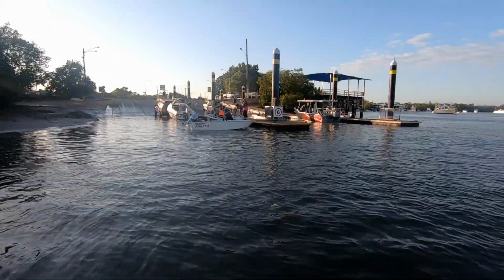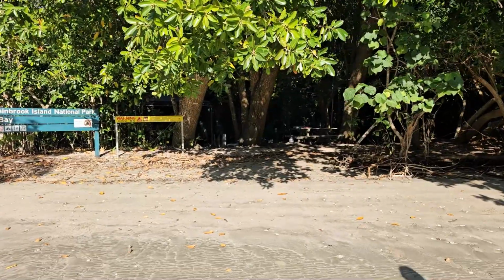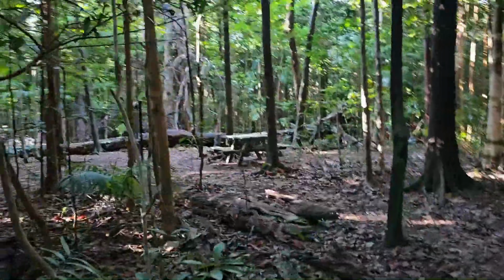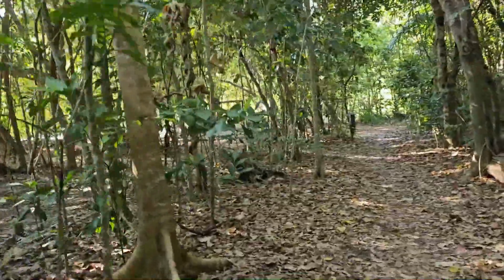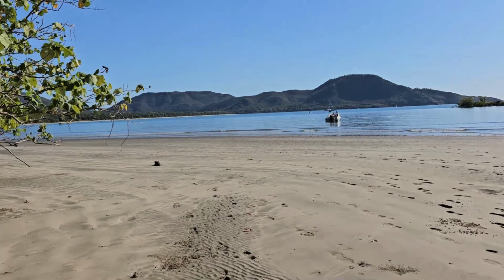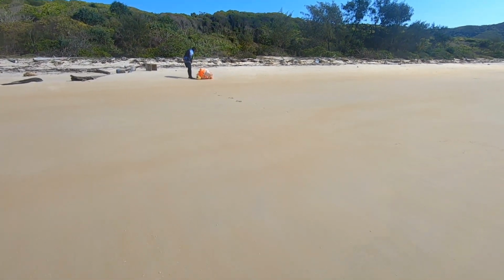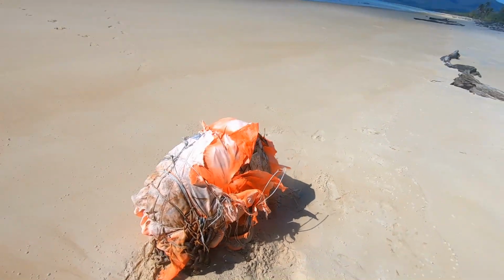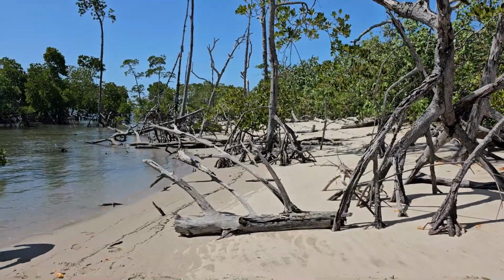Jet Ski Around Hinchinbrook Island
Join us as we hop on the jetski and go around Hinchinbrook Island in North Queensland.
This video and others on this channel are uploaded for family and friends so they can ‘join’ us on our trips.